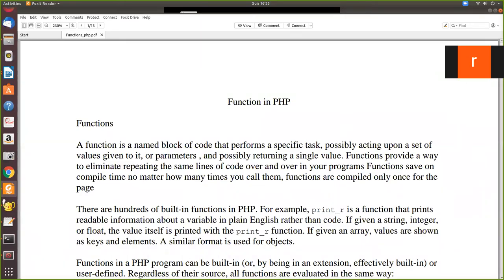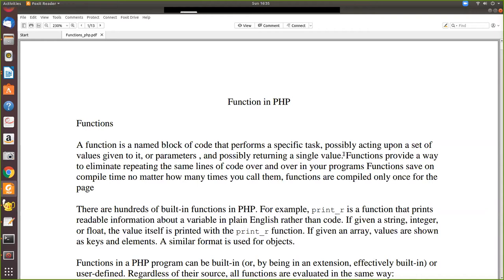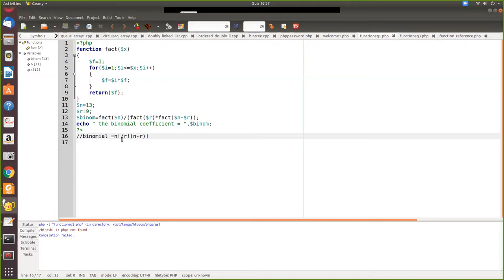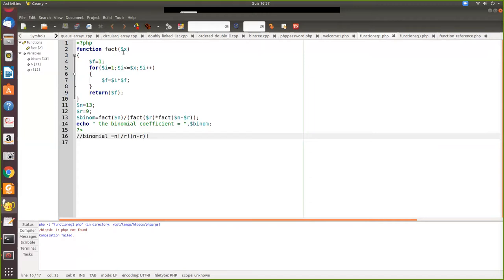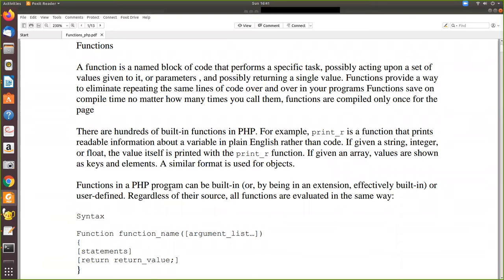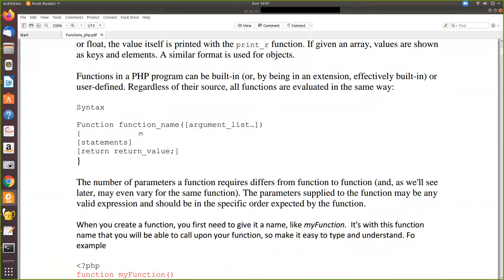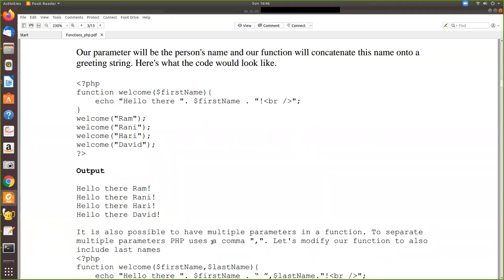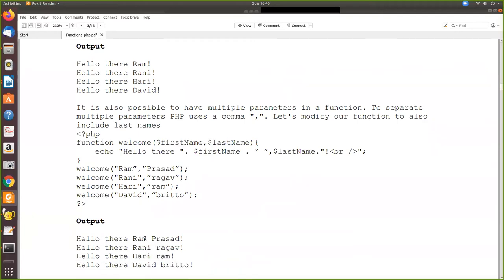functions php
Explain functions in Php, without parameter, with parameter, default parameter, function returning values